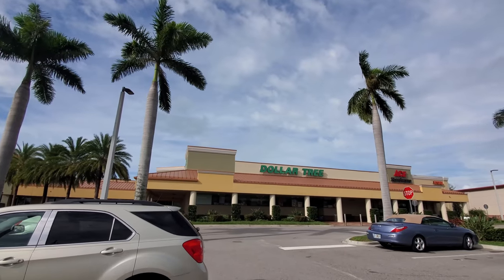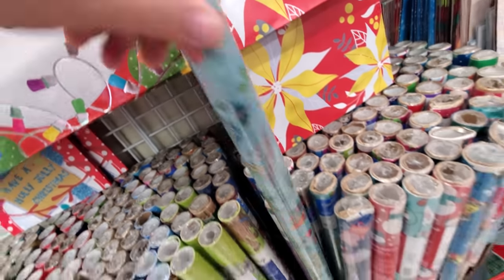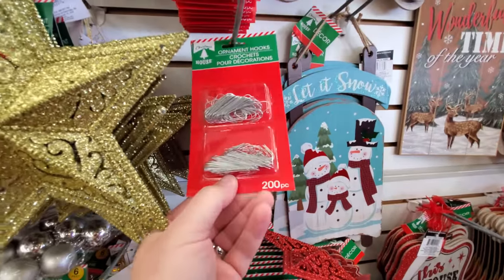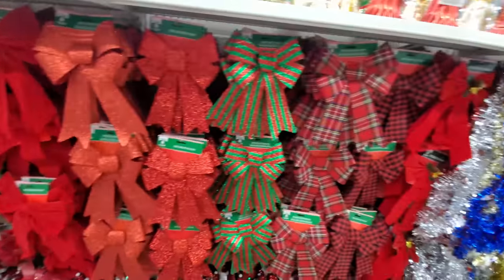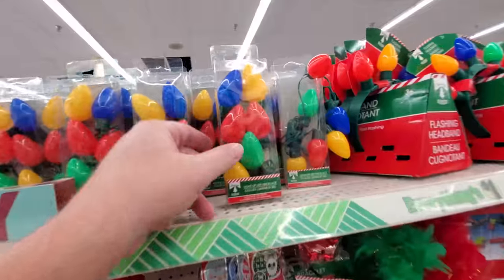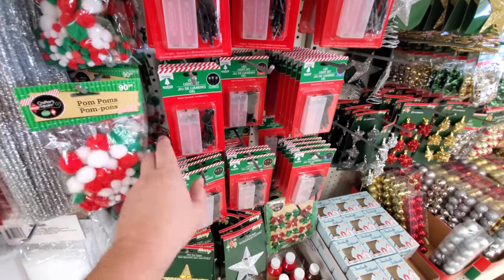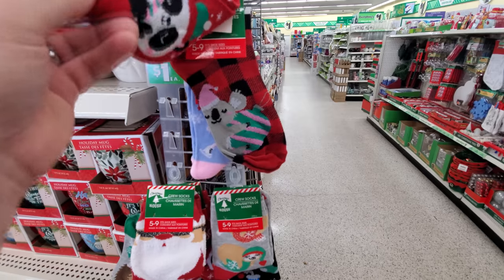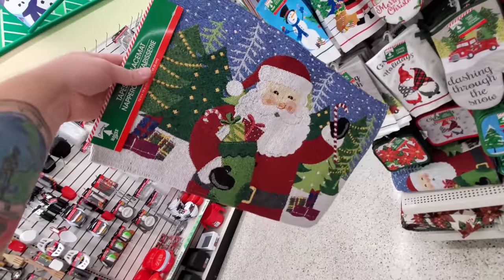CHRISTMAS GOODIES AT THE DOLLAR TREE !! CHRISTMAS 2020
We all miss Halloween, but the good news... CHRISTMAS is here!!
Catman Mark Blanchard    Bryan Copeland
Andy Pritchard
Marion LaRose - Life Unboxed on YouTube
Lenneard Wunnink & Simone Nijman - Made By Siem on YouTube
Scott & April                          xthexjanitorx
Bryan Copeland                    Jodie Turner